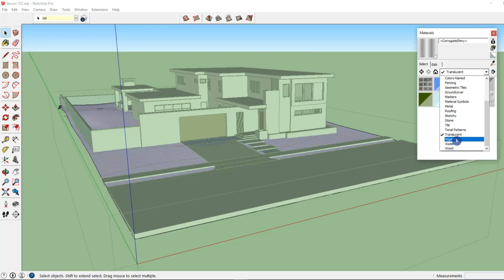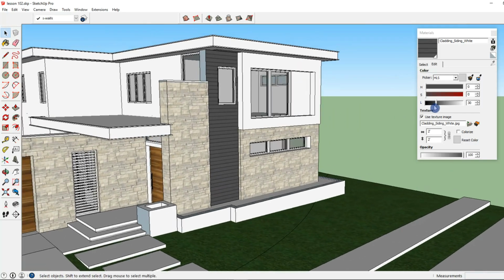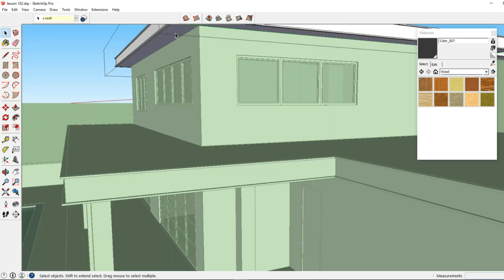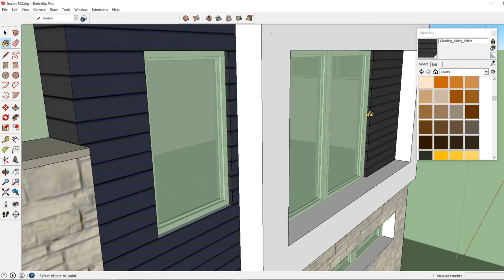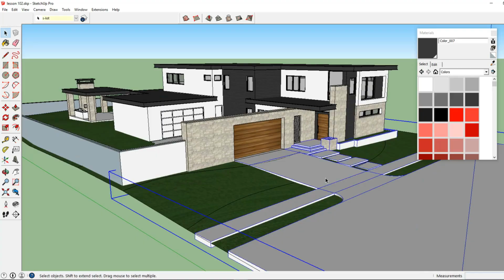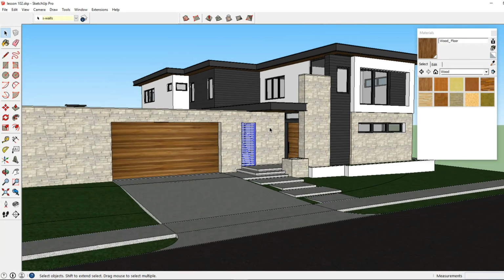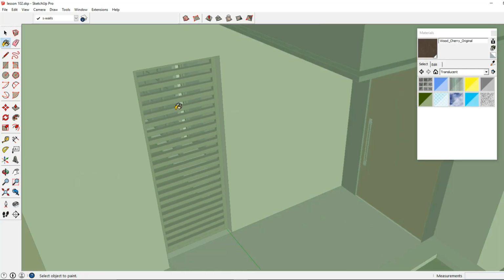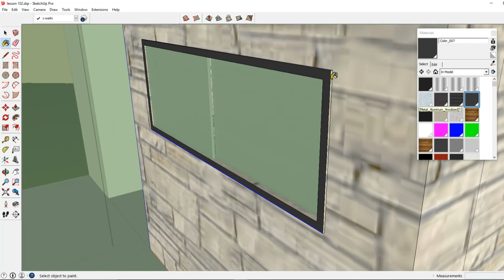Sk 102 Lesson 16 applying materials